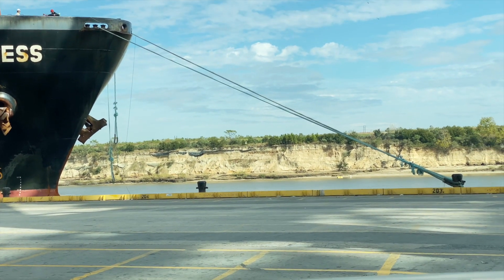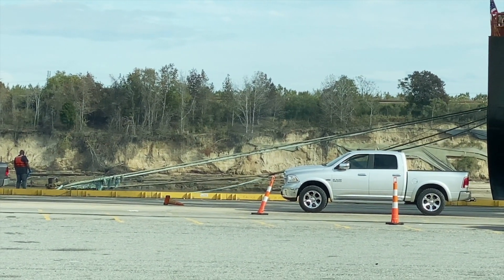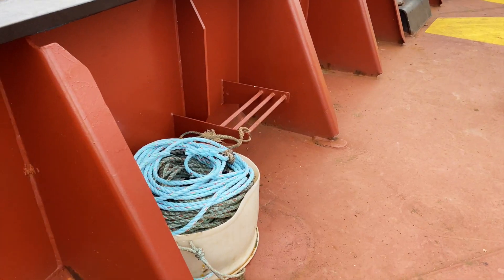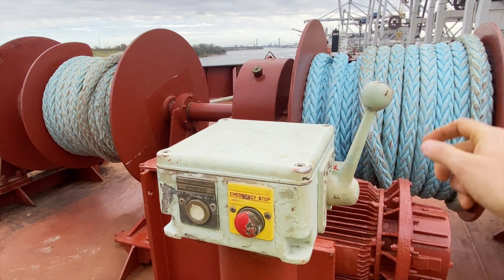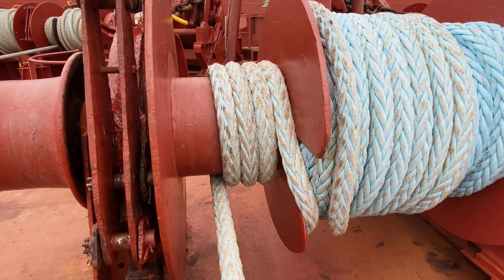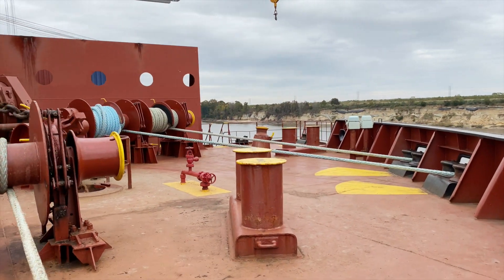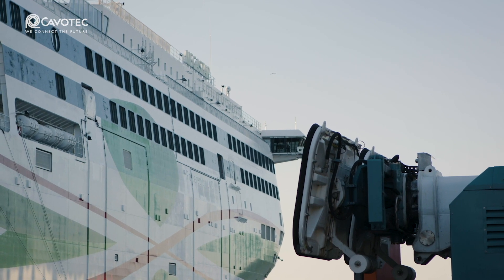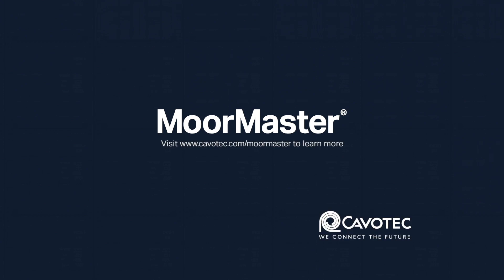Conventional vs. Automated Mooring Of Cargo Ships | Life At Sea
Life At Sea In The Merchant Marine Aboard A Cargo Ship

The conventional method of mooring utilizes large lines called hawsers that are sent from the ship to the dock using hydraulic or electronic winches.  Lines are sent from both the bow and stern of the ship.  Line handlers place these lines on large posts called bollards and then they are tightened up. This operation usually takes anywhere from 20-90 minutes and presents risks to the crew due to the nature of using heavy equipment and lines under great tension that could part and snapback.

Ports and shipping companies are always looking for ways to operate safer and more efficiently.  Cavotec is a company that is introducing it’s new version of automated mooring called the MoorMaster NxG.  The system can be installed in ports and utilizes vacuum technology to secure the ship to the berth, thus eliminating the need to use mooring lines, crew, and line handlers.  The system boasts its ability to safely moor a ship in only 30 seconds once it’s in position.

Cavotec’s MoorMaster is already in use in ports around the globe.  As their system becomes even more widely used, it will be interesting to see if their automated vacuum technology becomes the new conventional method of ship mooring operations.